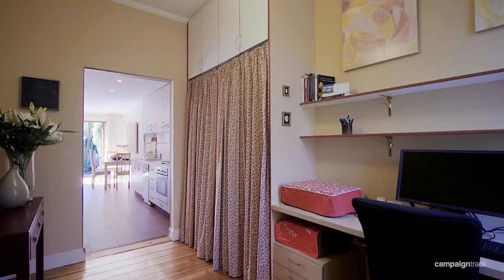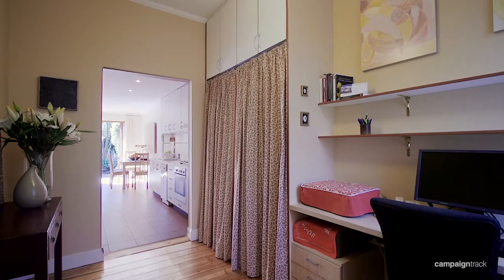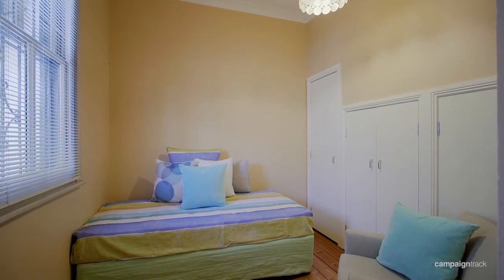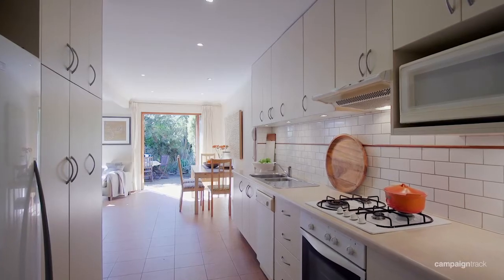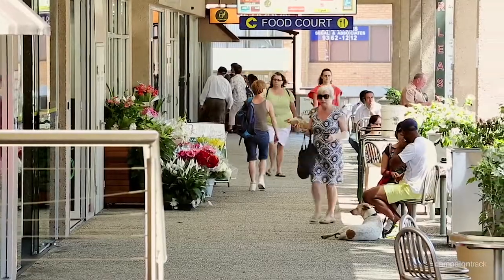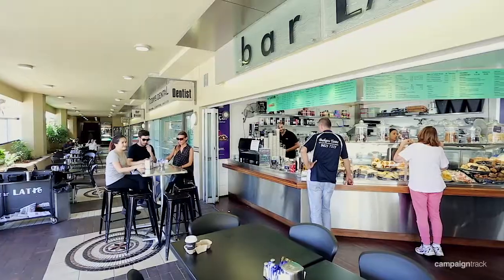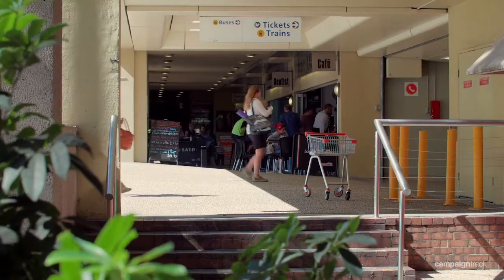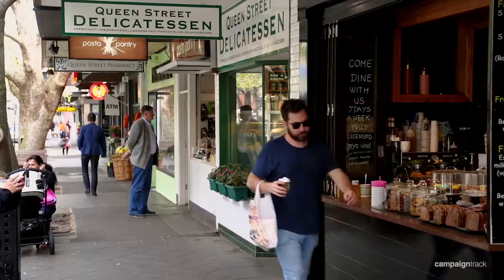Property Video for 67 Cameron Street, Edgecliff